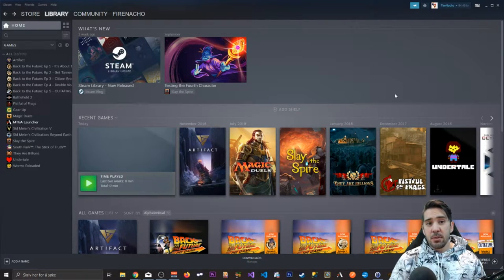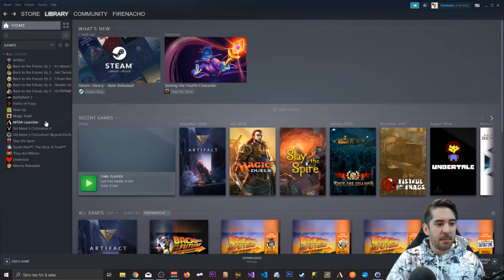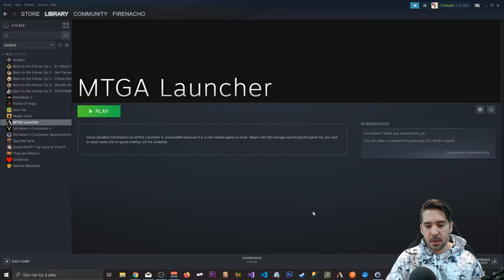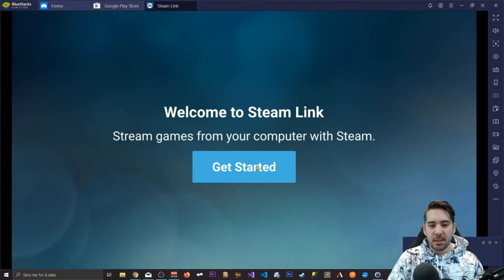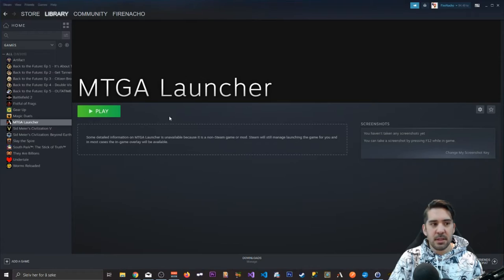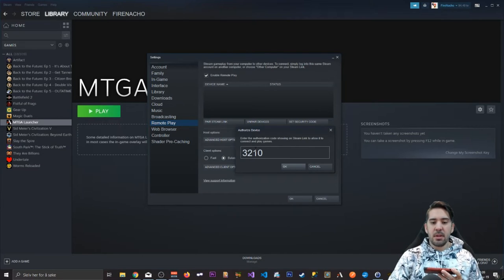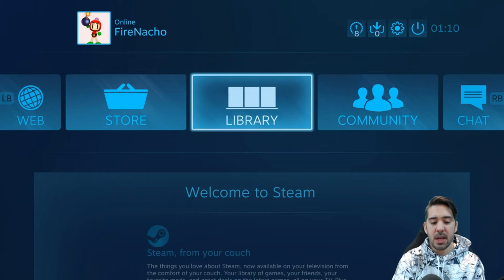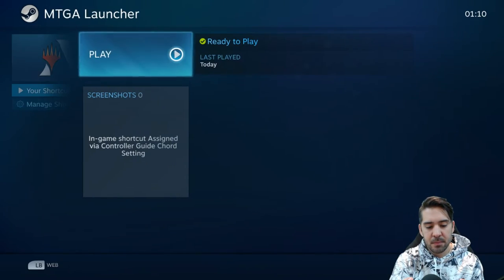How to play MTG Arena on mobile with Steam Link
AetherHub.com Creator and developer talk about the site, upcoming updates, Magic The Gathering and life in general.